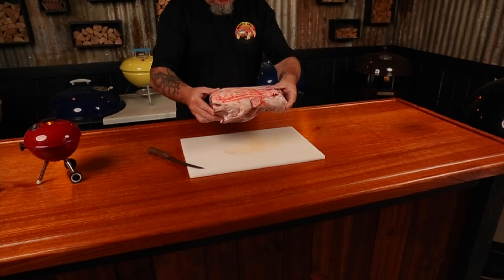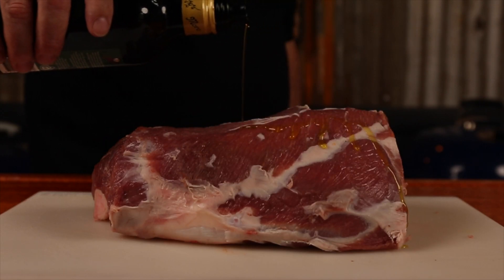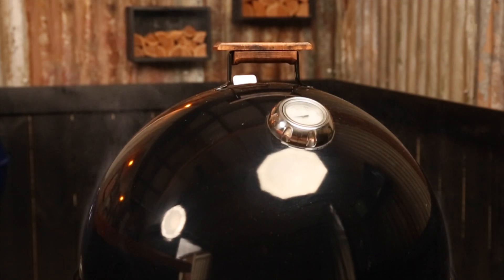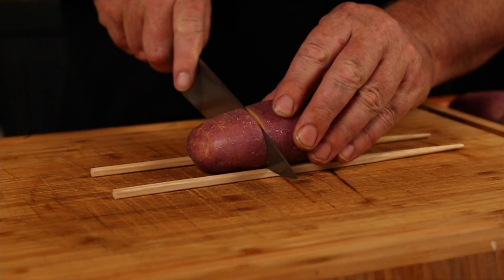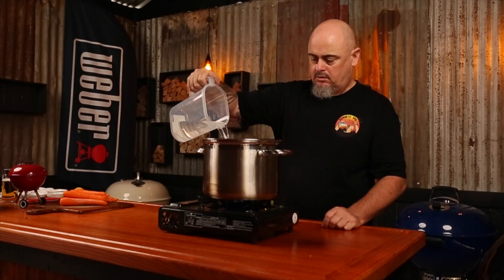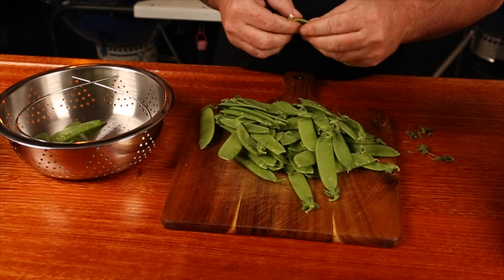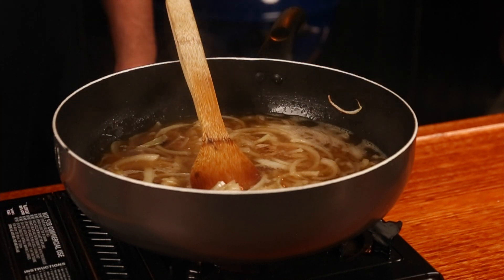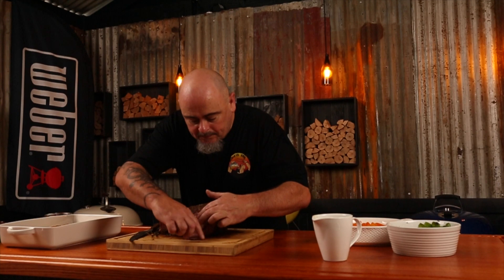Smoked Leg of Lamb - 'Roast Style' Lamb With Potatoes & Gravy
Learn how to smoke a leg of lamb on the Weber Smokey Mountain.

Smoked BBQ Source's Dean "Schuey" Schumann shows you how make a 'roast style' smoked leg of lamb with roasted potatoes, lemon butter carrots, minted snow peas and homemade gravy.

What does "roast style" mean? Typically we would recommend lamb shoulder for low and slow style and the leg would be cooked at hotter temperatures in an oven.

By smoking the leg, you get to add some delicious smokey flavor while finishing in 1/2 the time a typical low and slow style smoke would take.

No roast lamb is complete without some solid side dishes so you'll also learn how to make Hasselback potatoes, carrots, and peas and special homemade gravy.

0:00 Start
0:21 Selecting & trimming your lamb
1:05 Lamb rub seasoning
2:08 The BBQ set up
3:03 Lamb leg on the smoker
3:25 Prep Potatoes
4:58 Prep Carrots
6:01 Prep Peas
6:40 Gravy Time
7:49 Lamb is ready
8:09 Taste Test
8:45 The Verdict
9:16 The Bloopers